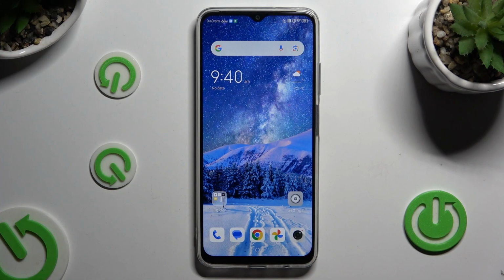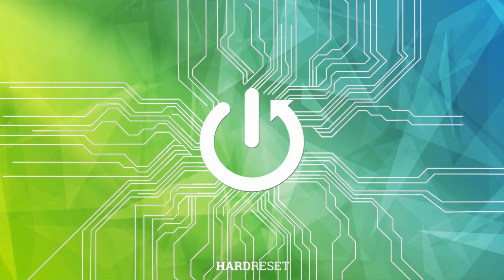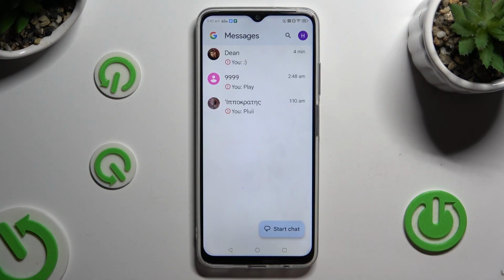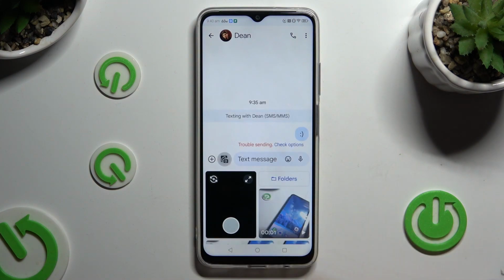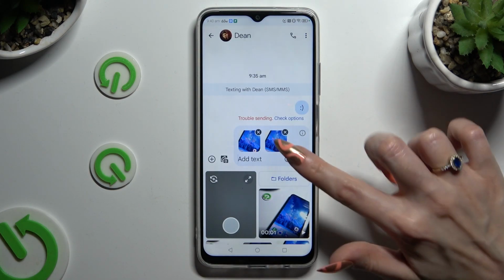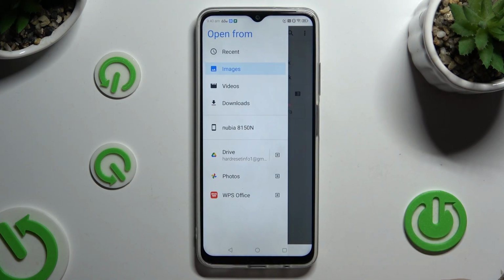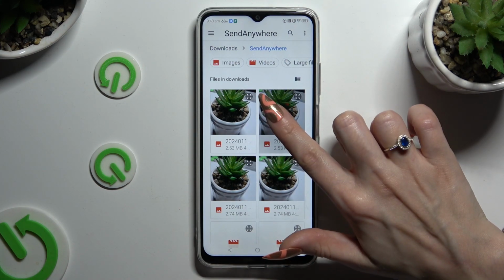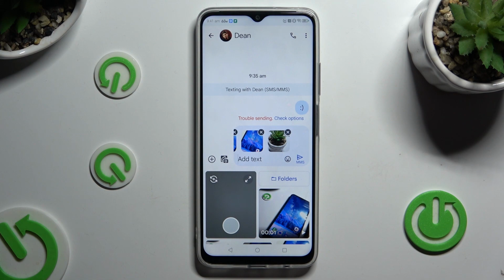How to Add Pictures/Photos To Your Text Message on Nubia Neo 5G?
Find out more:
Elevate your text messaging experience on the Nubia Neo 5G by learning how to seamlessly integrate pictures and photos into your messages. This tutorial provides step-by-step guidance on enhancing your conversations with visual content, allowing you to share moments, memories, and expressions like never before. Whether you want to share a snapshot or convey emotions through images, this guide ensures you can effortlessly navigate the process of adding pictures/photos to your text messages on the Nubia Neo 5G.

How do I access the messaging app on my Nubia Neo 5G?
Where can I find options to start a new text message within the messaging app?
Why might I want to add pictures or photos to my text messages on the Nubia Neo 5G?
Can I choose pictures from my device's gallery to include in messages?
Is there an option to capture photos in real-time and add them to my messages?